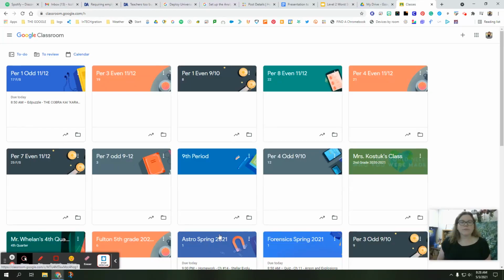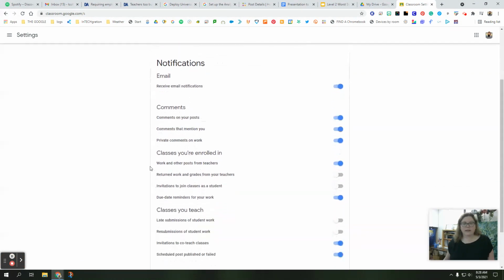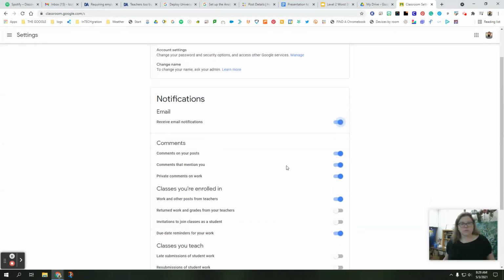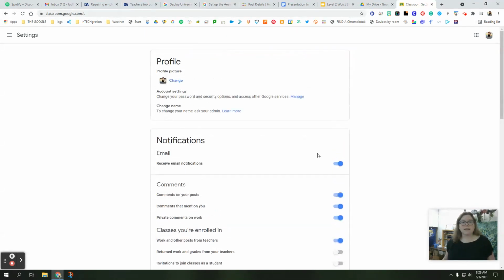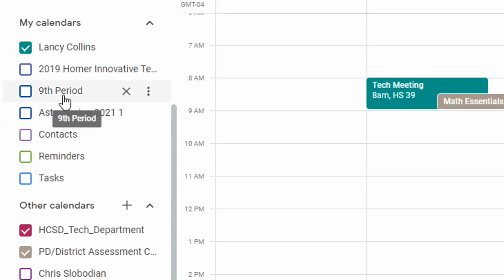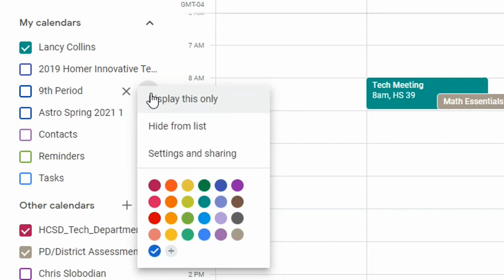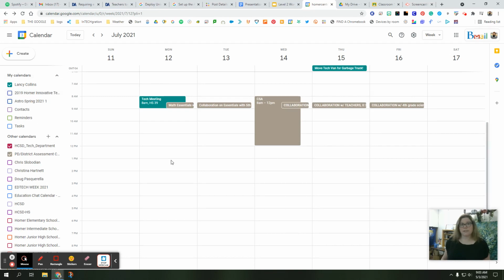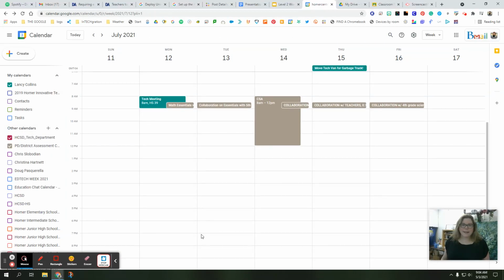Google Classroom Notifications (Gmail & Calendar)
Are you receiving unwanted notifications from Google Classroom classes?  Are the class assignments showing up on your Google Calendar?  You can edit the notifications so that you only receive notifications from the classes you want!  Check out this quick & easy tutorial on how to do it!